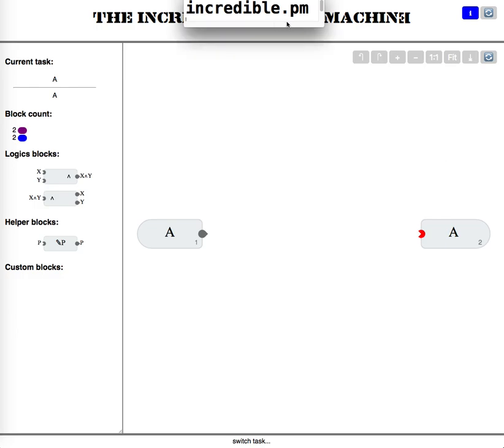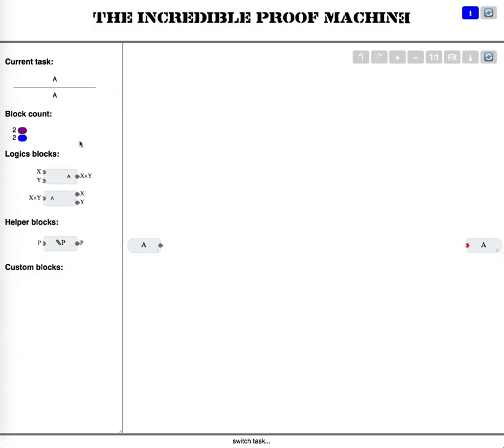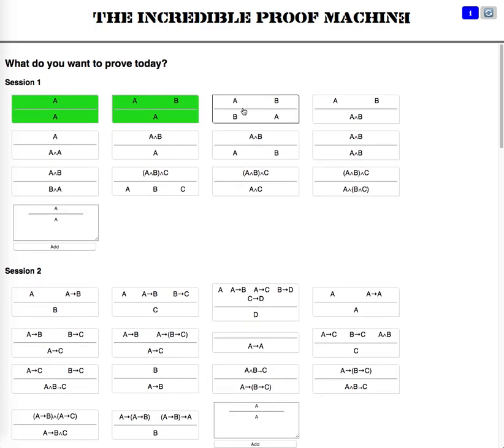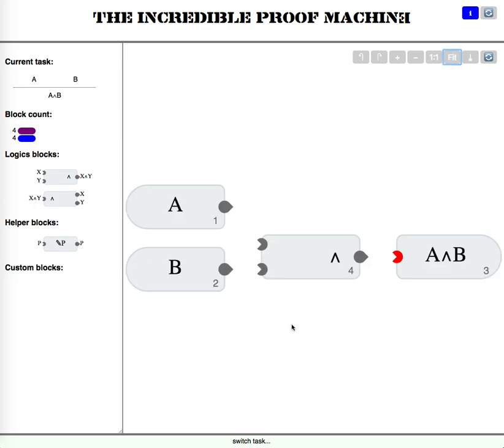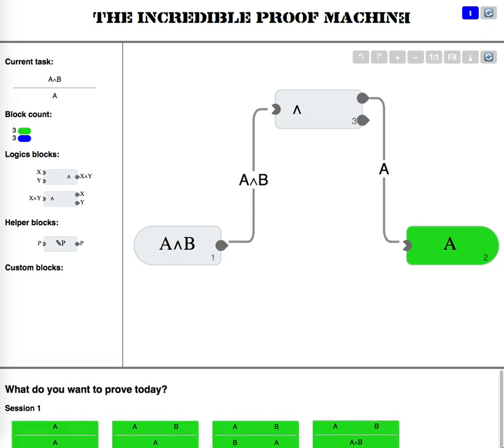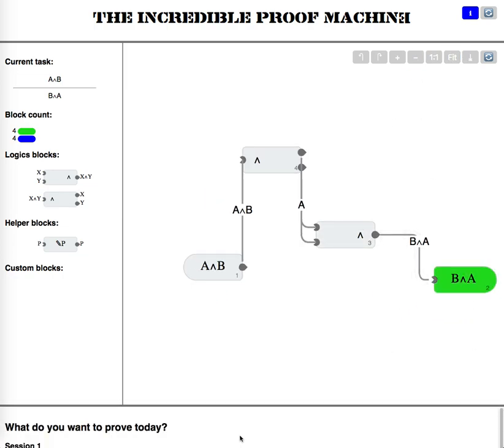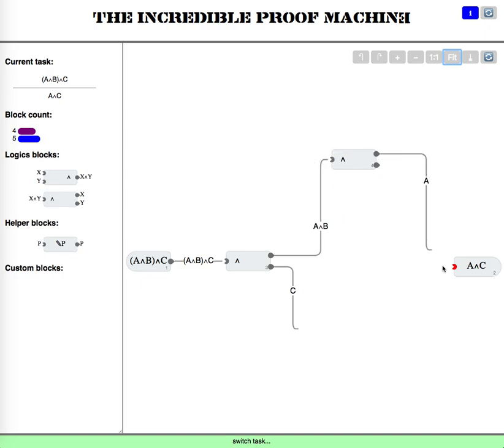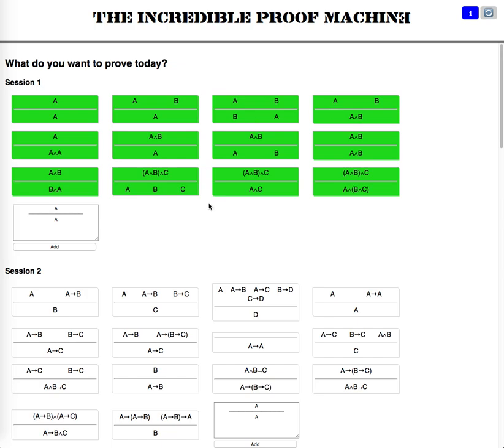Incredible Proof Machine LP Ep1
Let's play the incredible proof machine!